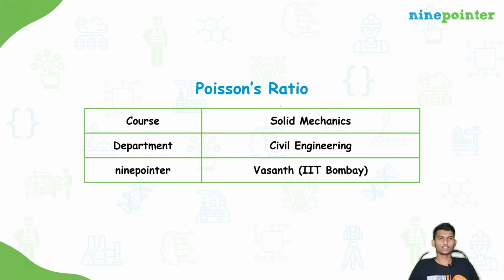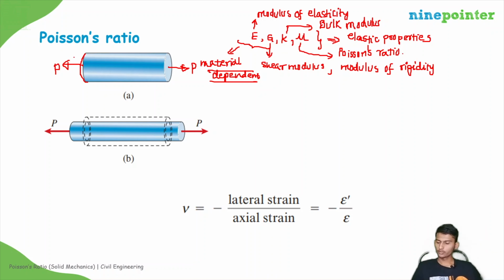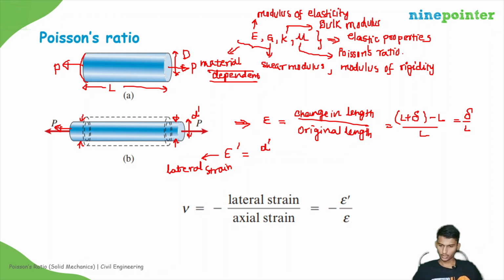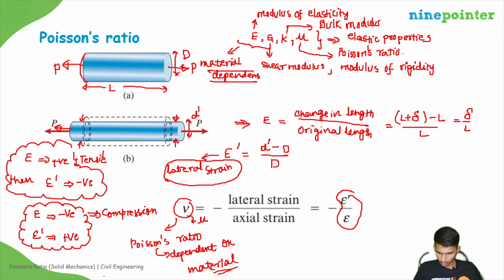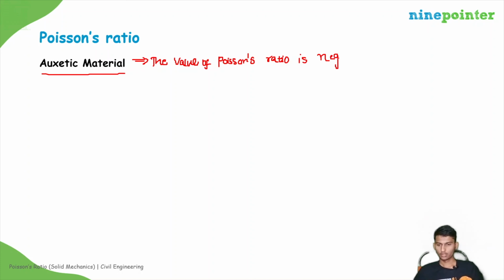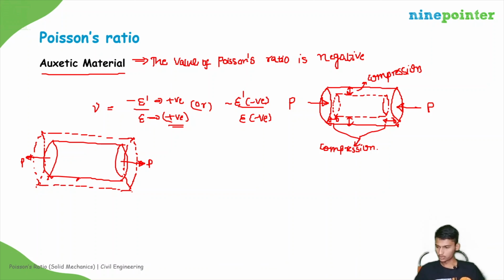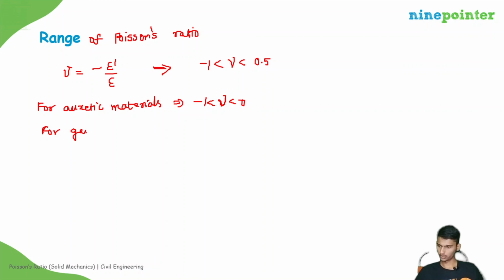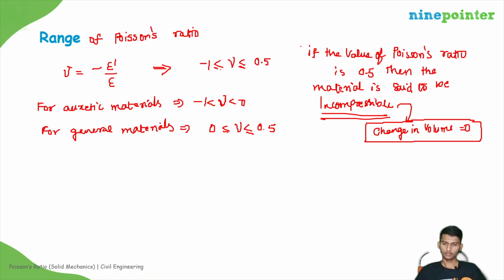L-28 | Civil Engineering | 2nd Year | Solid Mechanics | Poisson's Ratio | ninepointer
Poisson's Ratio (Solid Mechanics) | Civil Engineering
To get the study materials (Notes, PPT used in the video, previous years, semesters question papers), do fill this form

If you are an IITian and want to join us for Content Creation, please write to us at or fill this form

nptel ninepointer nine pointer nptel lectures in hindi nptel videos engineering iitb iitd iitk iitr nptel exam review nptel exam all about nptel online course poissons ratio poisson ratio poisson ratio in hindi civil engineering hindi civil engineering civil engineering basic knowledge solid mechanics hindi strength of materials bending of beams bending moment poissons ratio hindi poisson's ratio poisson's ratio in hindi